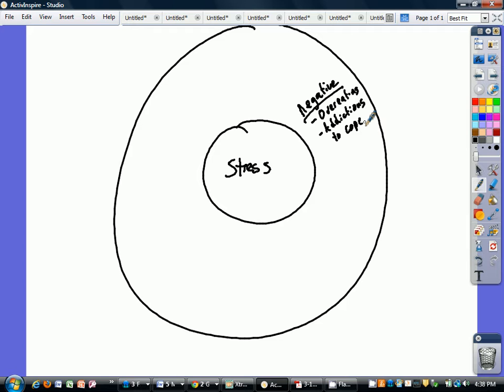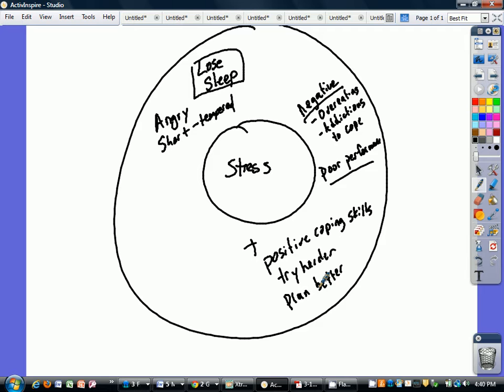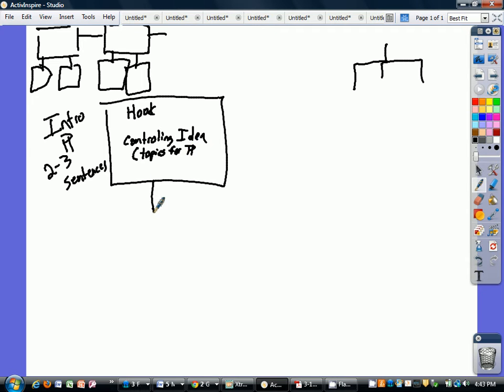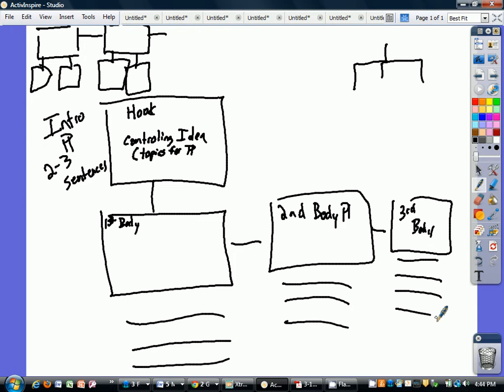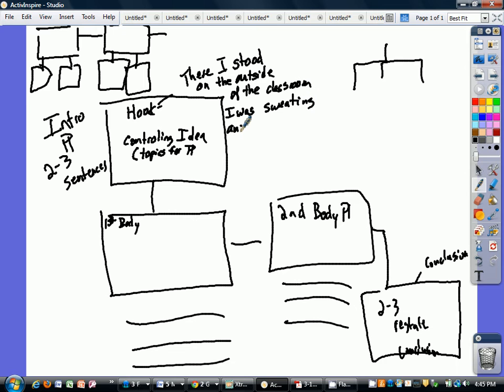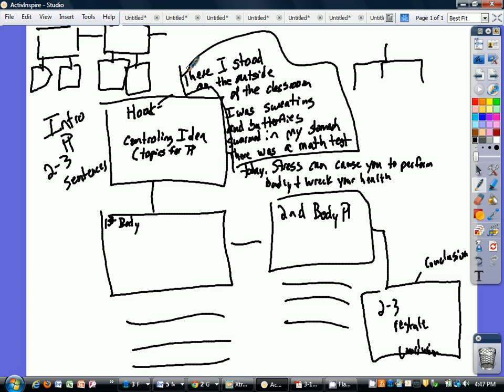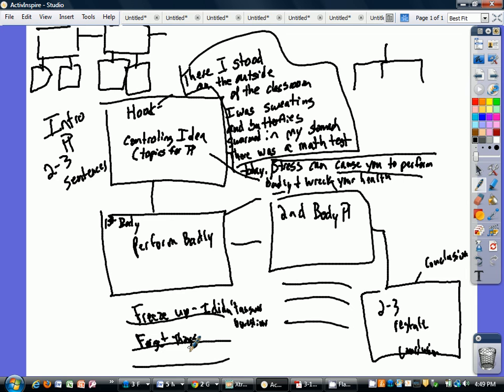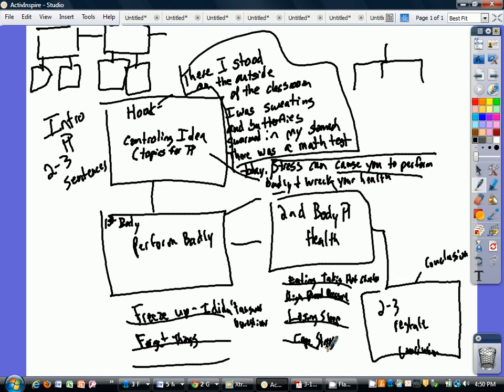Expository Explain How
This is actually a tutorial on how to plan your expository explain how essays for STAAR using thinking maps